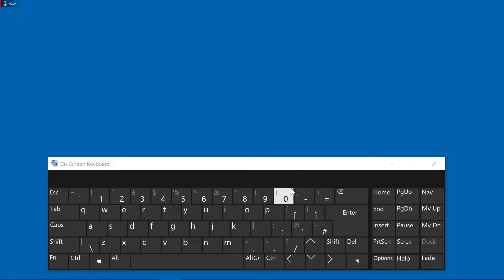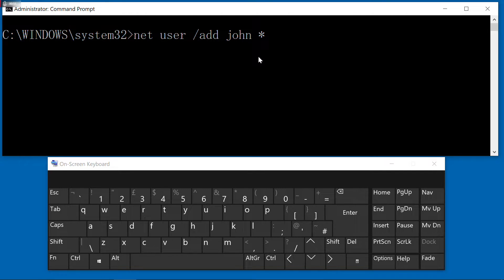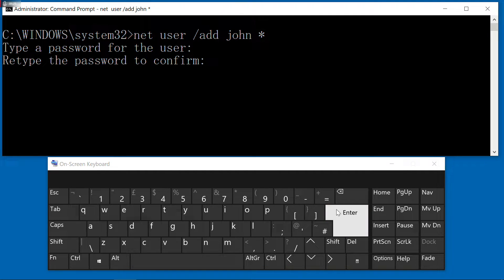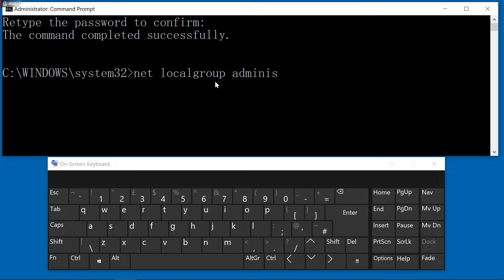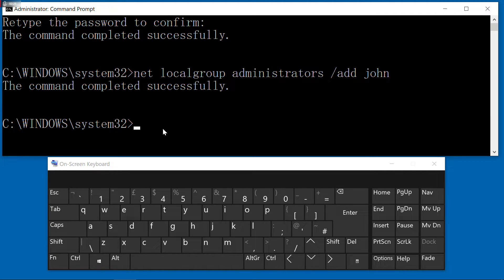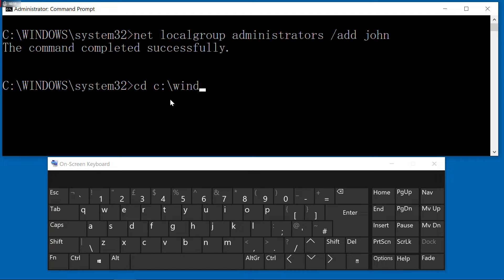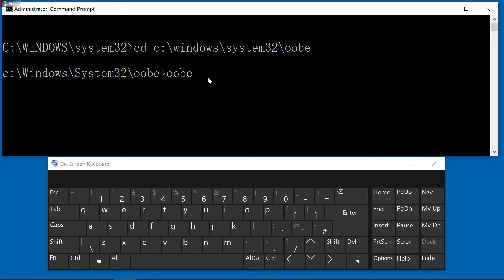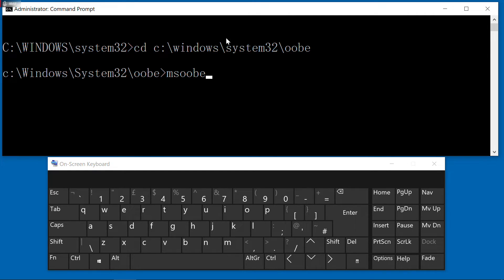oobe error windows 10 installation stuck instalación atascada 安装 卡住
fix oobekeyboard
Oobelocal, oobe
well in some case, if you are installing the windows from scratch, then you need add a new user, also add this new user as an administrator.
While on the screen where the error appears, press Shift+F10 to bring up the command prompt.

net user /add john *

ENTER TWO times

then command line:

net localgroup administrators /add john

Type CD x:\windows\system32\oobe (with x being the drive letter where Windows is installed, for example c:\windows\system32\oobe)and hit Enter.
Type msoobe and hit Enter.